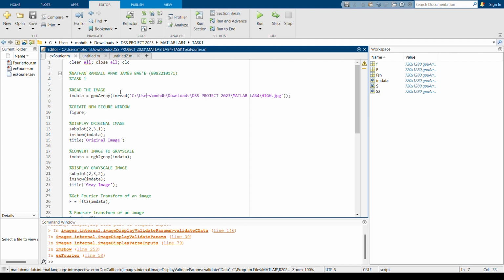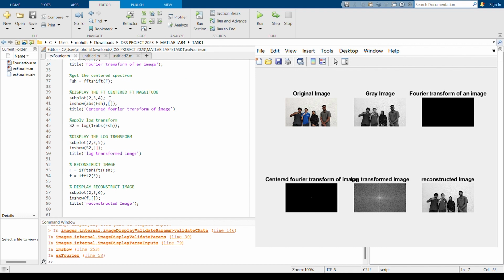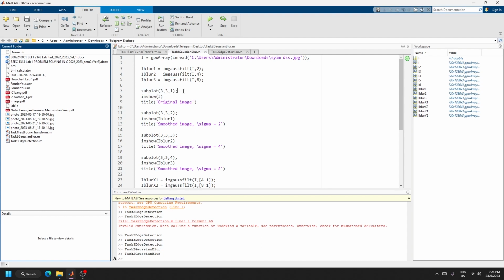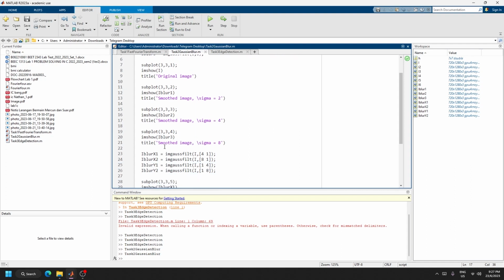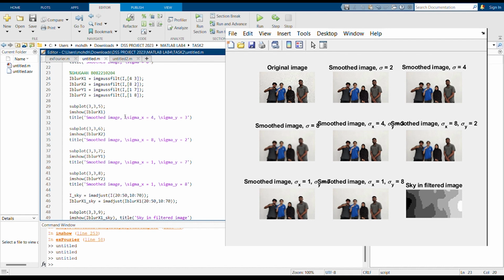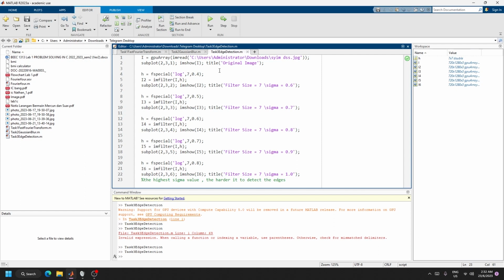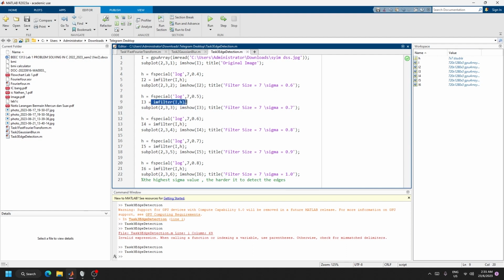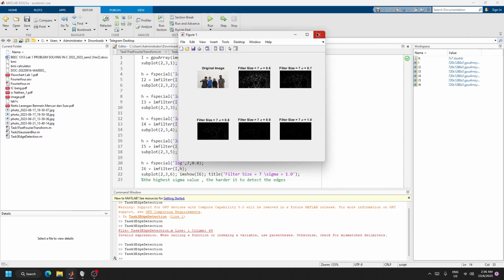BEET 2343 DISCRETE SIGNAL & SYSTEM ( PROJECT ASSIGNMENT 2023 )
MOHD HASYIM BIN MOHD RAFEE ( B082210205 )
NATHAN RANDALL ANAK JAMES BAE'E ( B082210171)
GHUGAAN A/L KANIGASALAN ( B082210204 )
NUR HIDAYAH BINTI FAIZAL ( B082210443 )